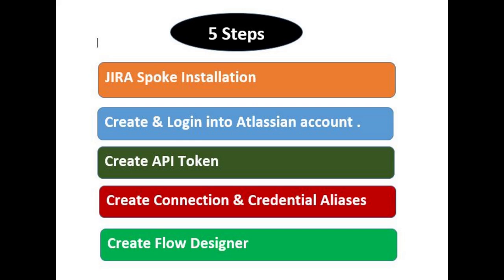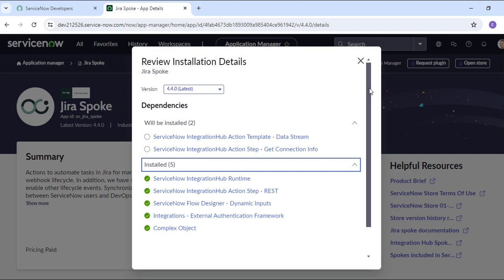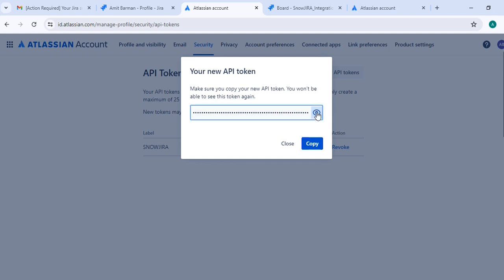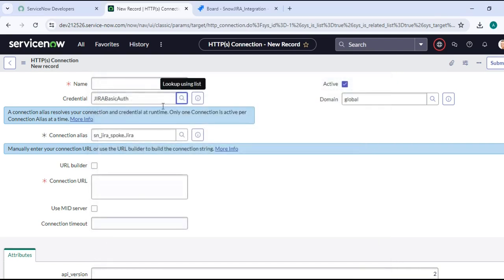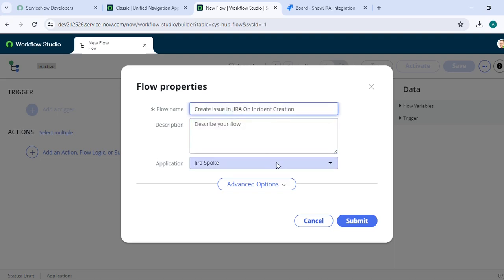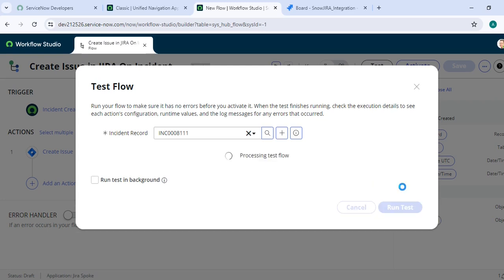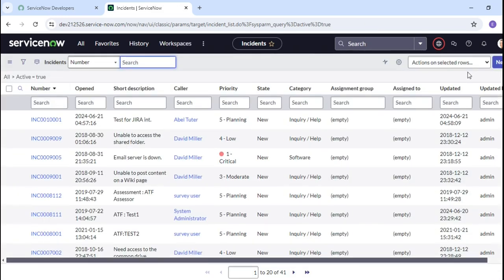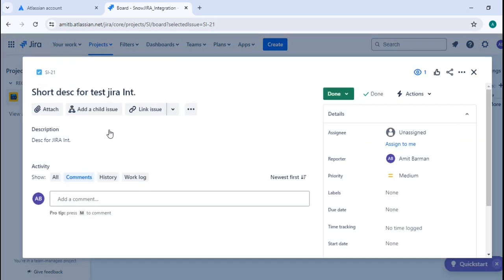ServiceNow Jira Integration using BasicAuth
Trigger flow from servicenow using jira spoke to create story in jira board when incident record is created in servicenow.